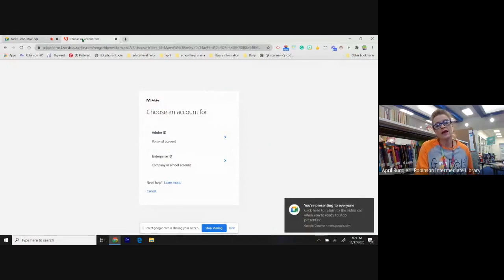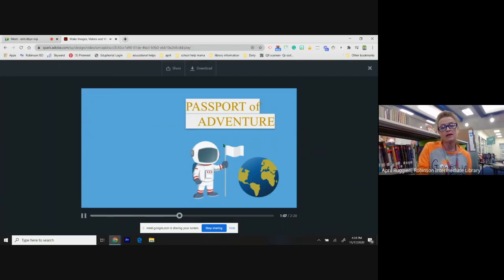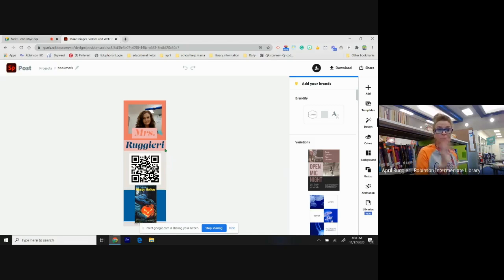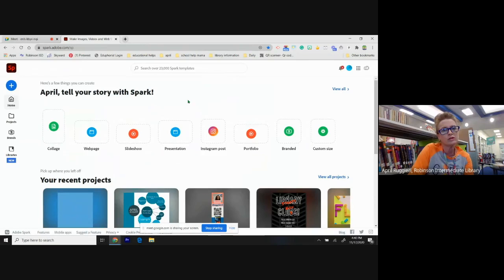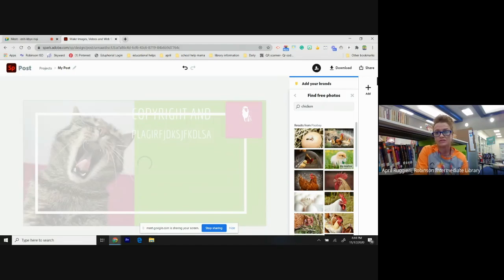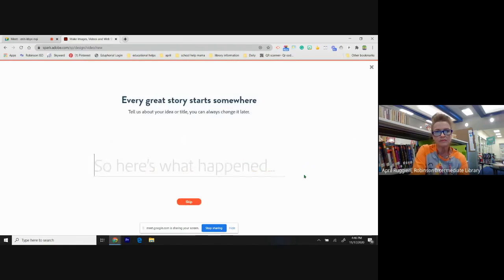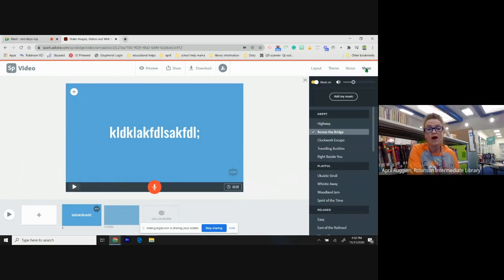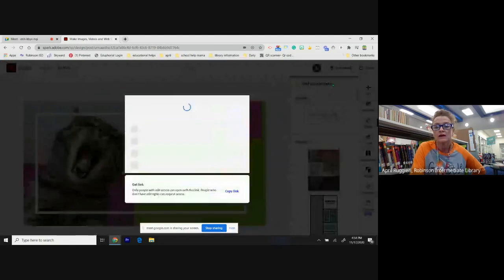Treasure Tuesday: Adobe Spark